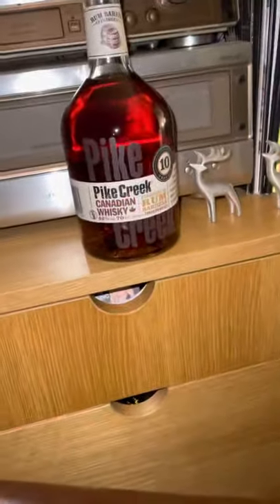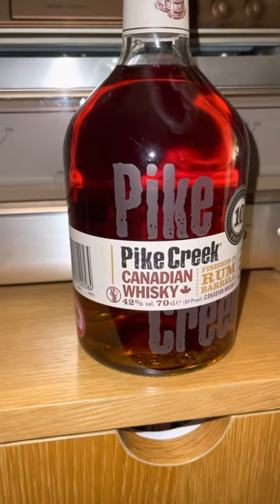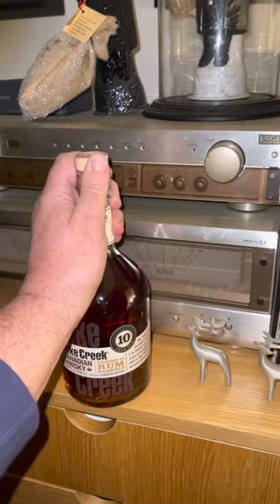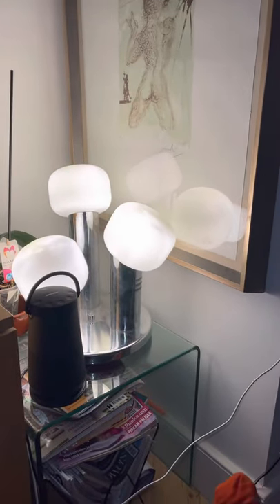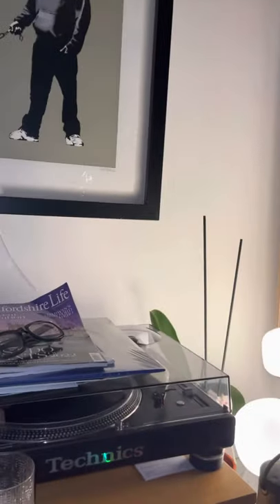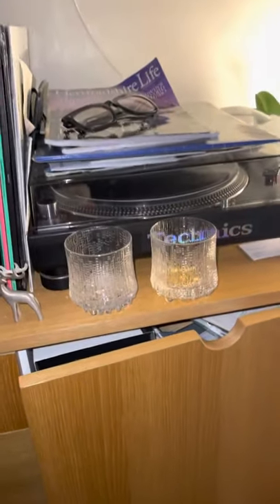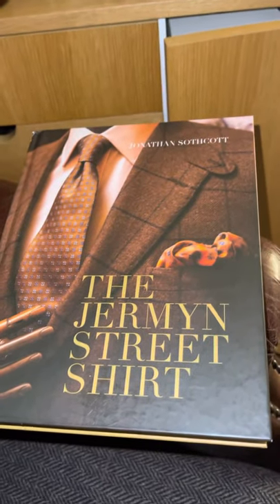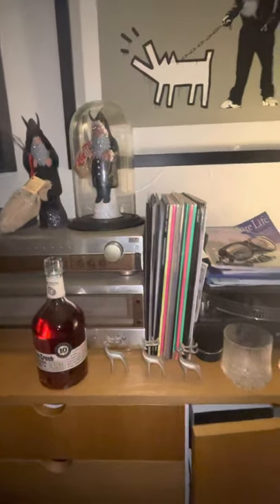Review Tasting of Canadian 10 Year Pike Creek Whisky finished in Rum Barrels 2022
Review of Canadian 10 Year Pike Creek Whisky finished in Rum Barrels 2022